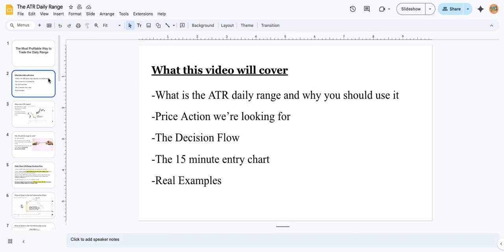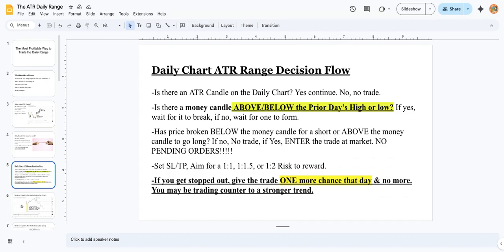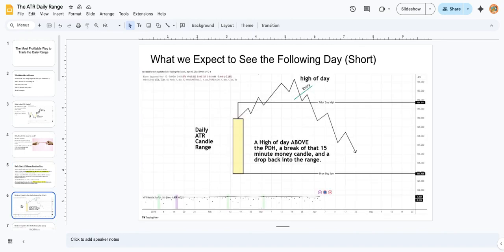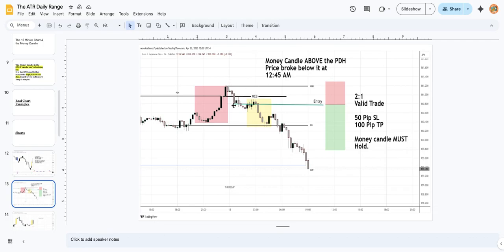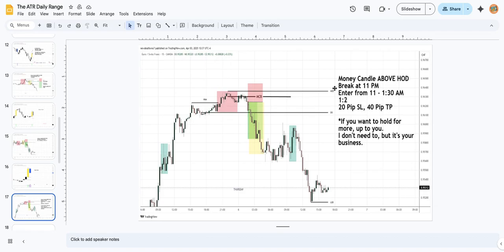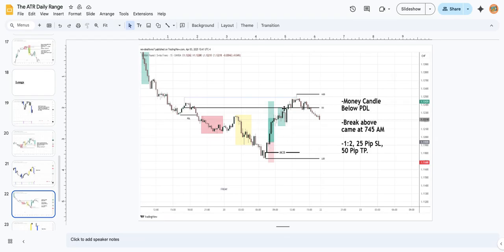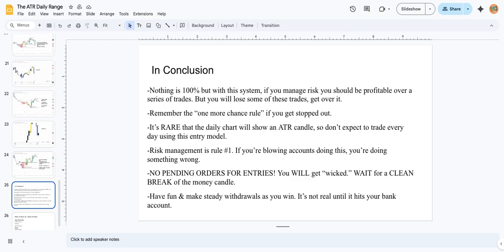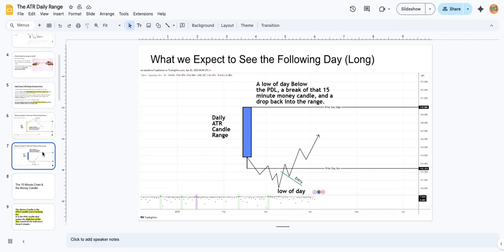The most profitable way to trade the daily range - must see